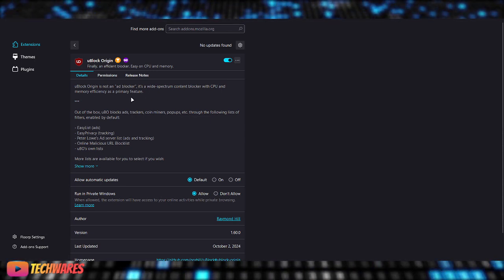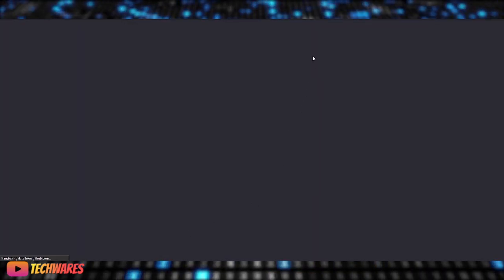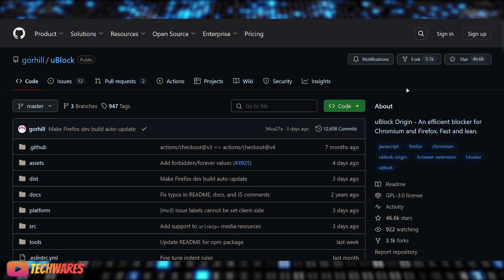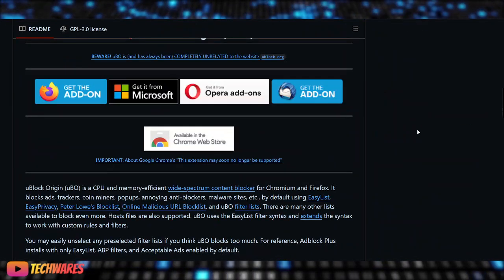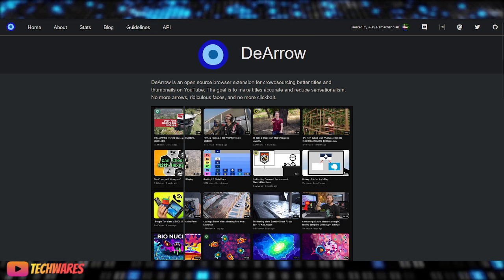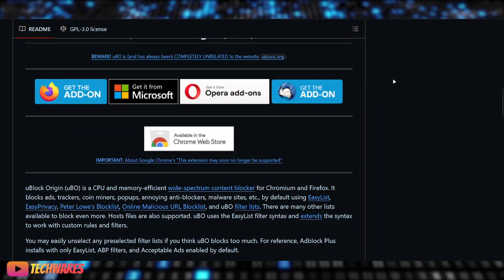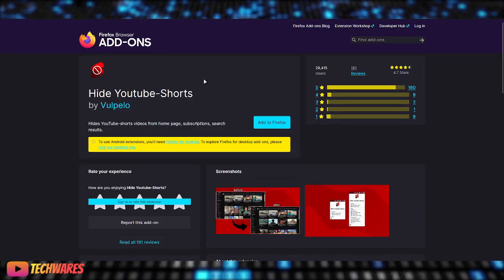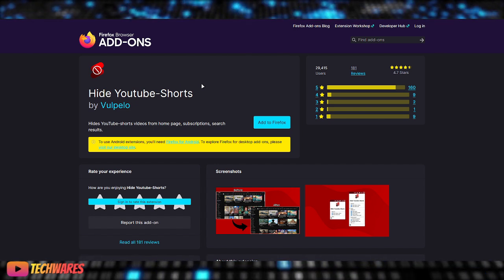Top 3 Browser Extensions to Enhance Your YouTube Experience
uBlock Origin: Block ads and trackers for a cleaner, faster YouTube experience.

Return YouTube Dislike: Bring back the dislike button and see what other viewers think!

Honorable mentions:

DeArrow - DeArrow is a browser extension for crowdsourcing better titles and thumbnails on YouTube. The goal of DeArrow is to make titles accurate and reduce sensationalism.

HIde YouTube Shorts - Hides YouTube shorts videos from home page, subscriptions, search results.

In this video, I am using Floorp Browser which is based on Mozilla Firefox, which is recommended, however these extensions are also available on Google Chromium based browsers such as Chrome, Edge, Opera, etc.